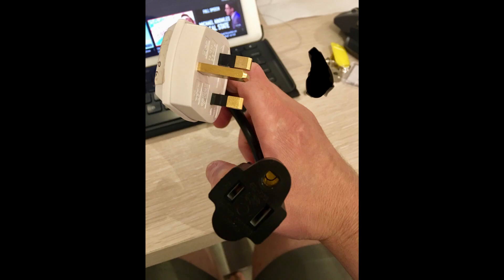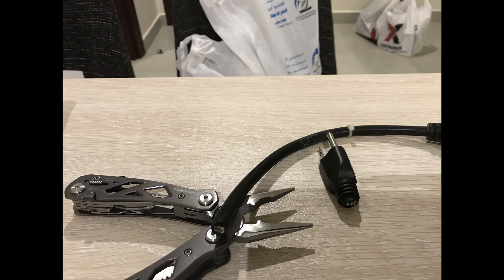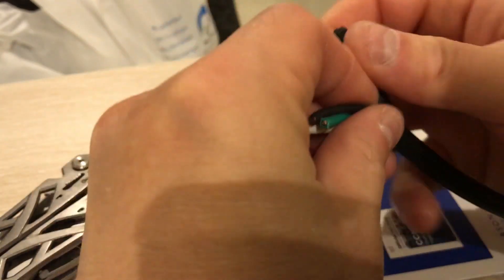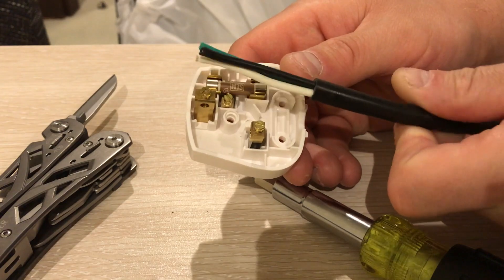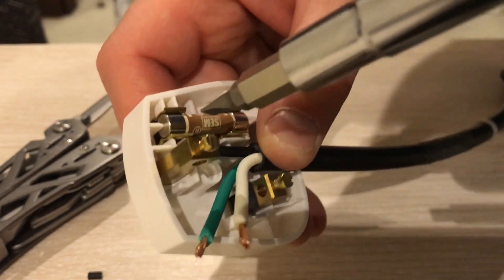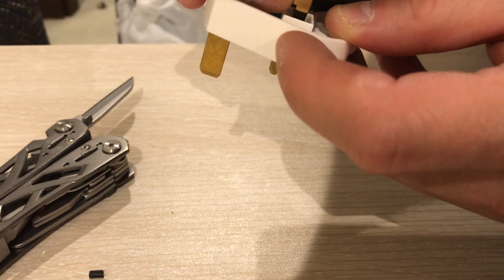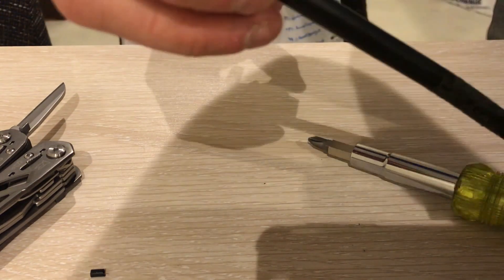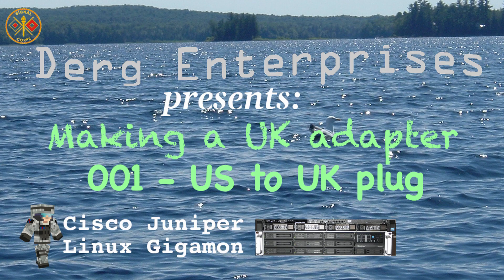US to UK plug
Convert a 1 foot long US extension cord to be able to plug into a UK receptacle. No need for flimsy adapters that spark.

Type G to Nema 5-15

Music is public domain from: musopen.org